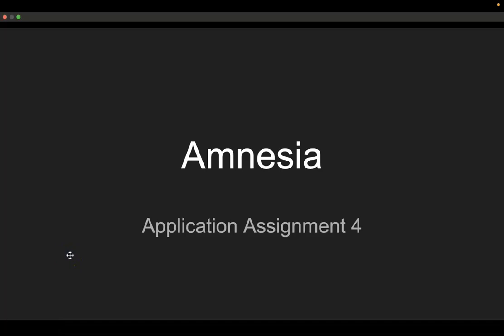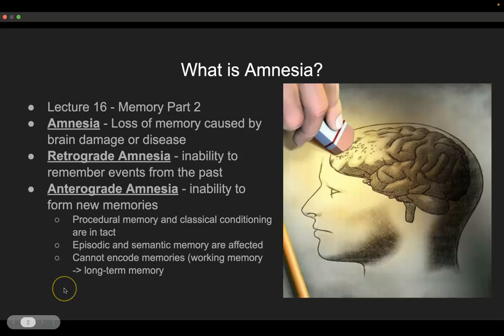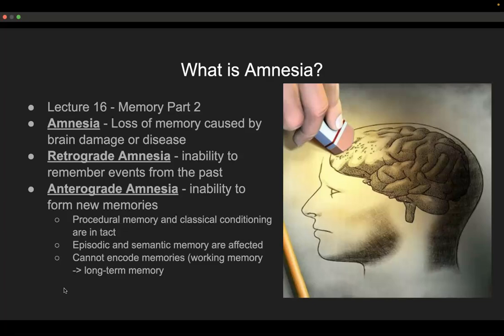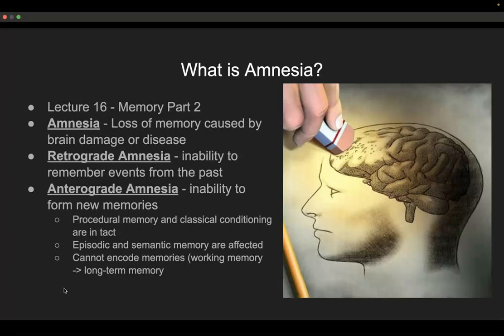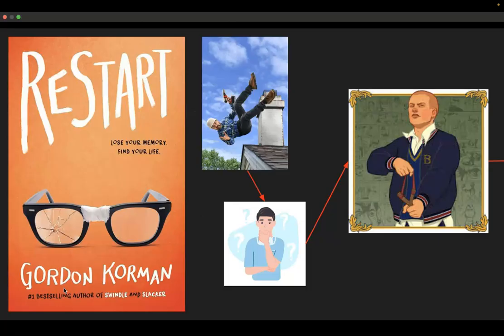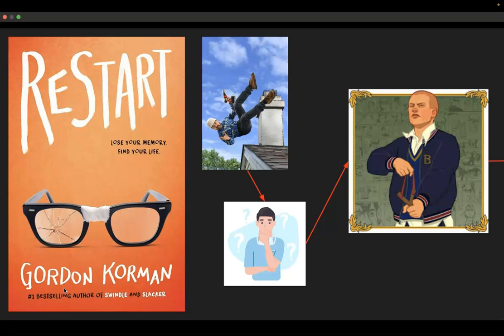Application Assignment 4